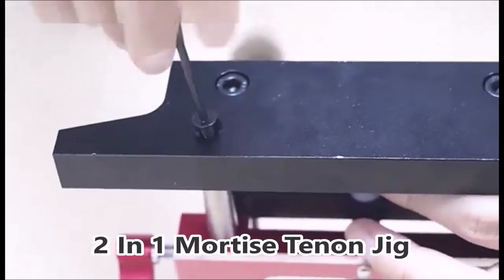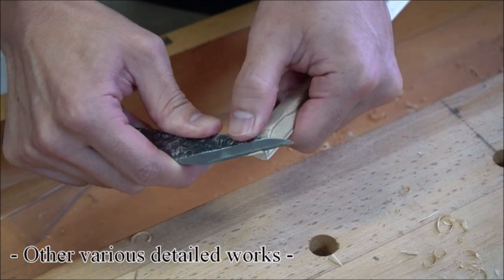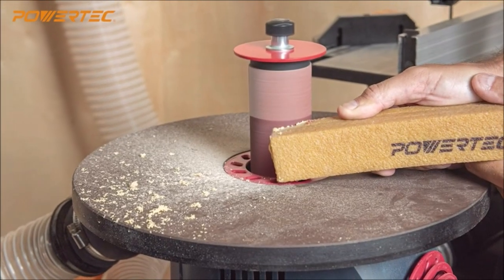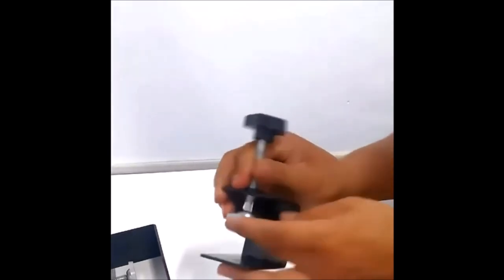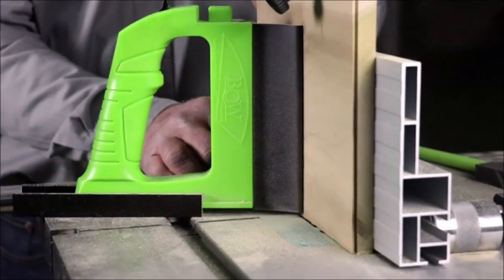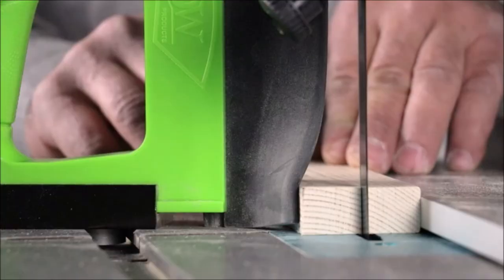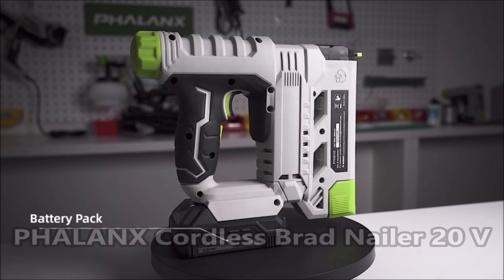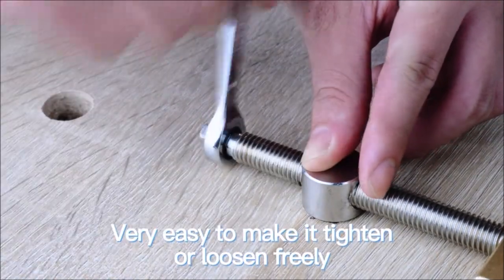Woodworking Tools 2023 |10 Best Tools For Woodworking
1. XDOVET 2 In 1 Mortise Tenon Jig Pocket Hole Jig Woodworking Self Center Dowel Jig Hole Locator For Loose Tenon Woodworking DIY Tools

2. KAKURI Kiridashi Knife Right Hand 12mm, Woodworking, Marking, Wood Carving, Whittling, Made in JAPAN

3. Abrasive Cleaning Stick for Sanding Belts & Discs

4. CNC Spoilboard Surfacing Router Bit,

5. 4Pcs Drawer Fixing Clip,

6. EVALD Dowel Jig Kit for Floating Shelf Bracket

7. BOW Products GuidePRO GP5 Bandsaw Guide

8. TOOLAN: 14-In-1 Multi Blades Hand Saw With Screw Driver

9. PHALANX Cordless Brad Nailer 20 V

10. 2Pack Bench Dogs